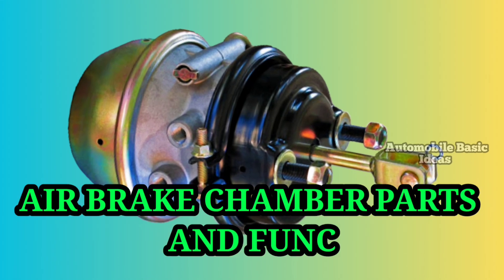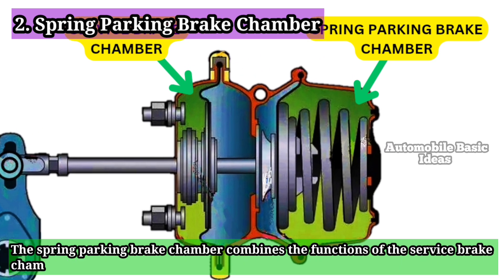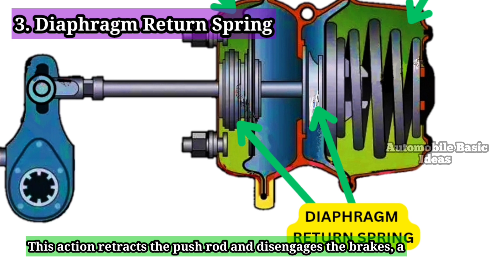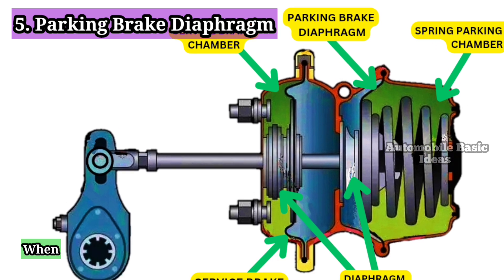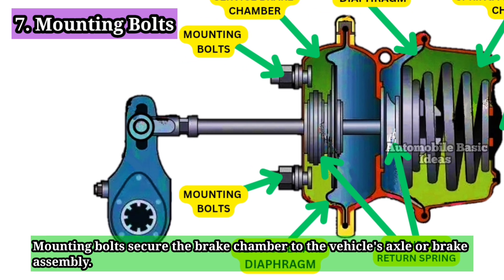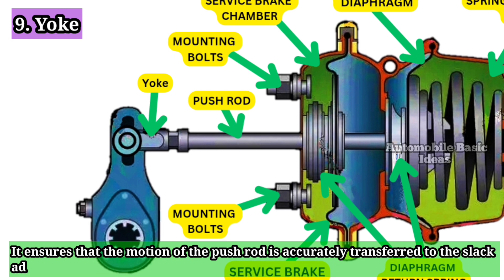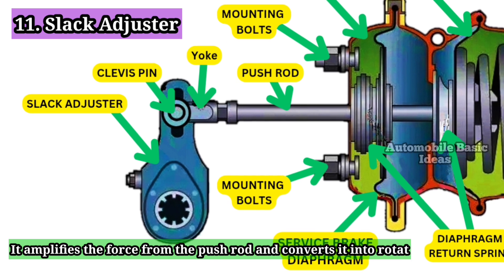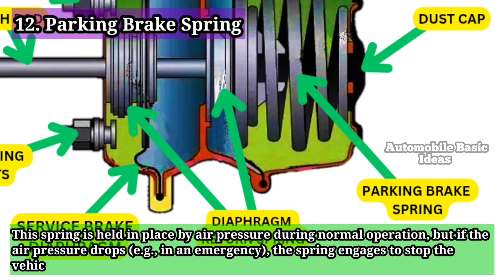Air Brake Chamber Parts and Functions